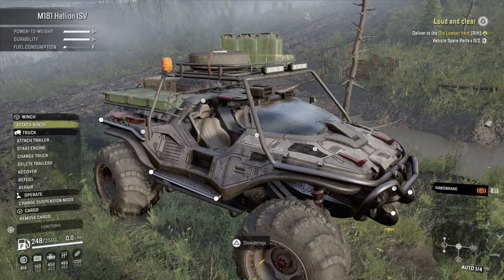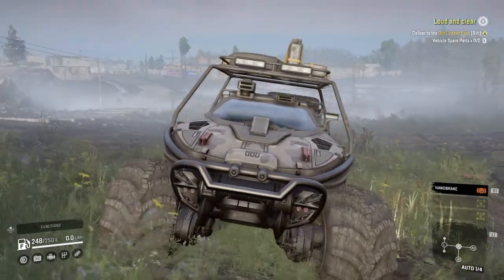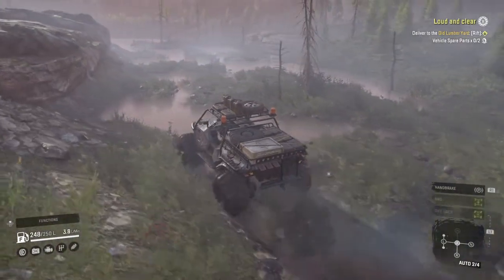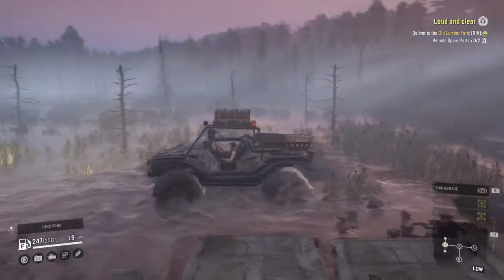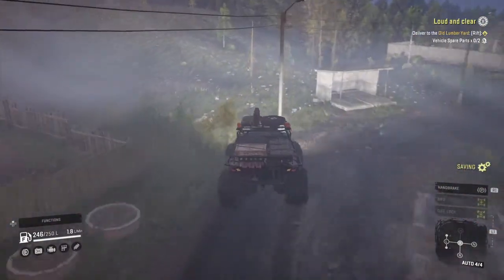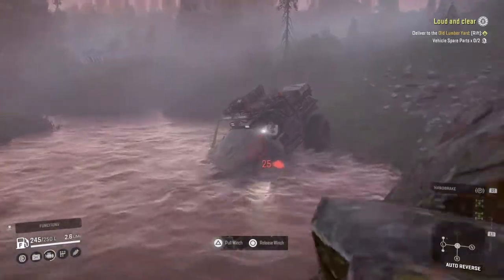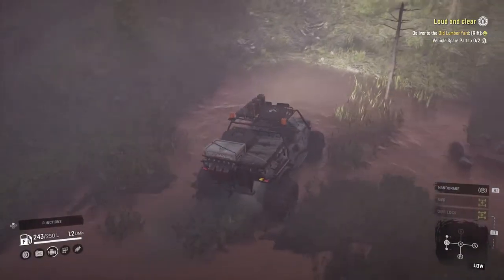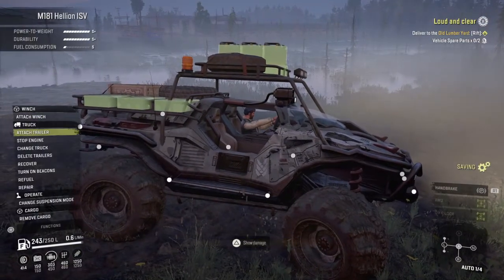SnowRunner M181 Hellion Mod Review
Let's check out the HELLION